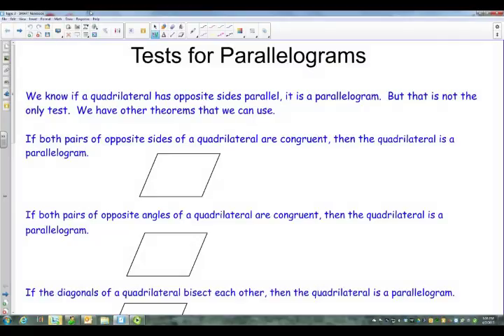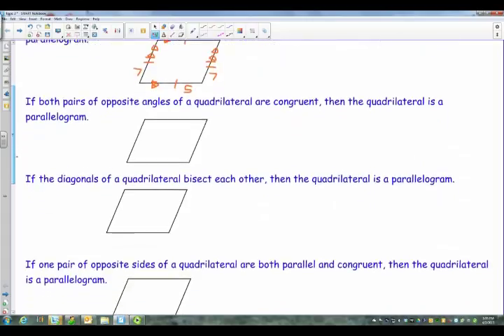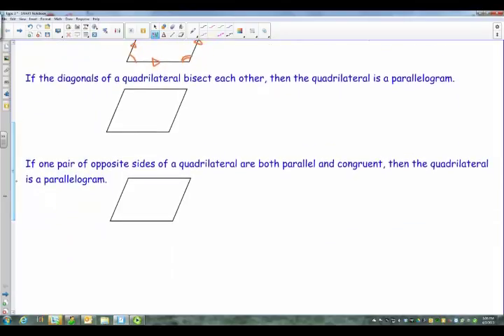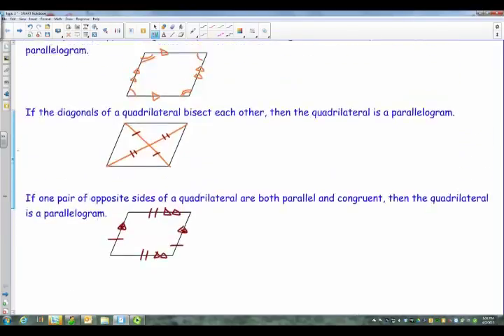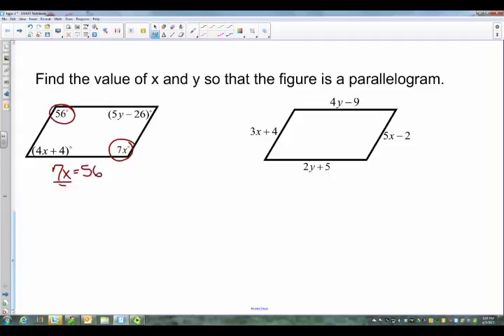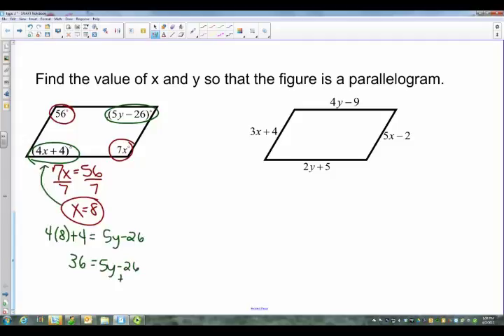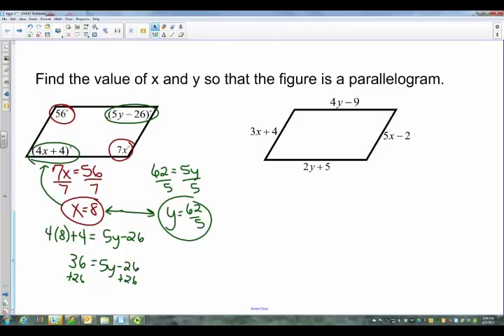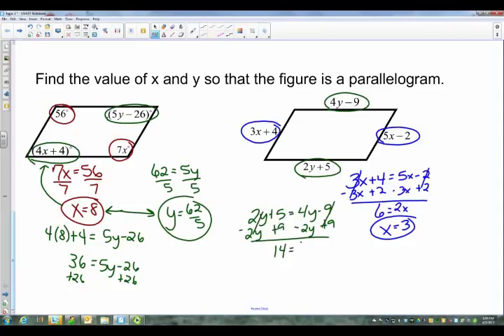Tests for Parallelograms